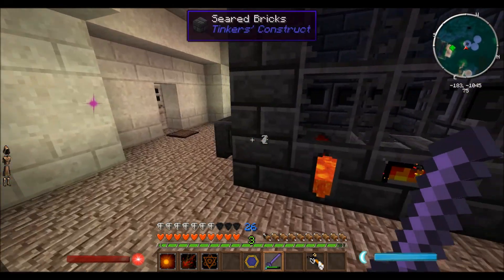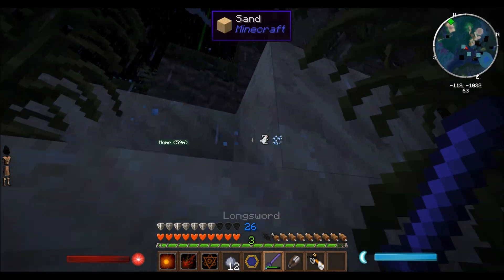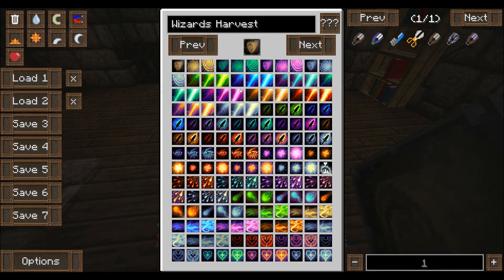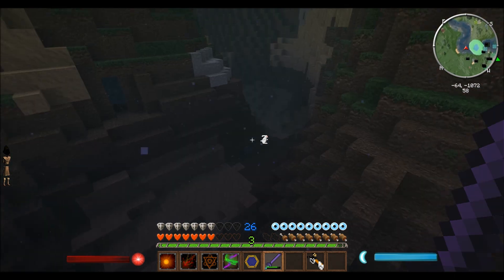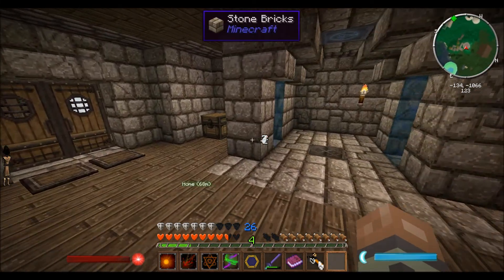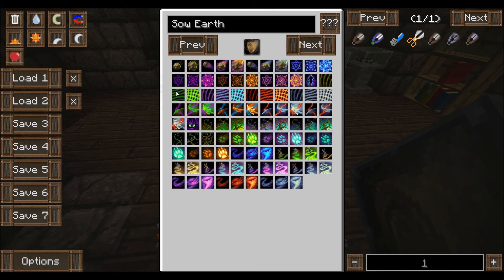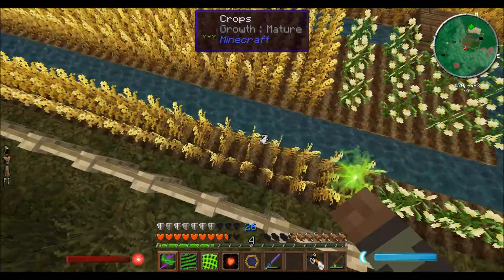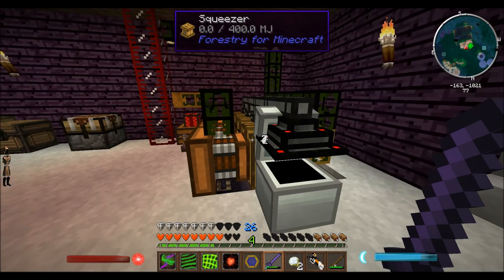SolitaryCraft - #67 - Farming Wizard Extrodinaire